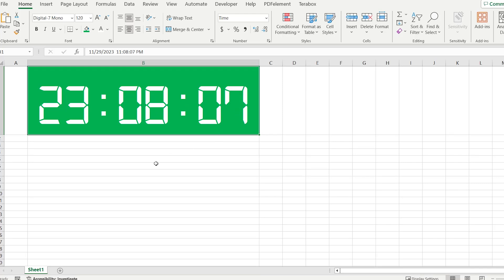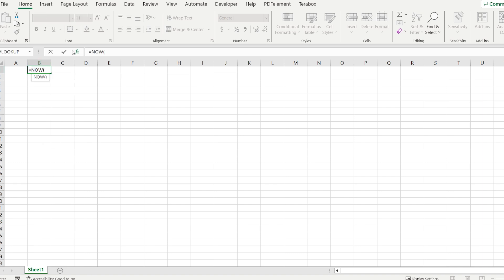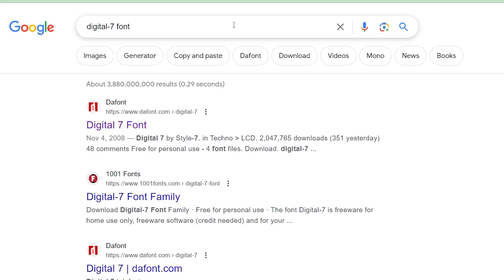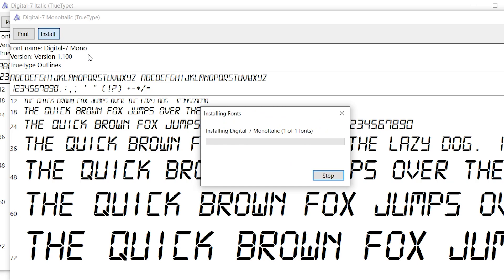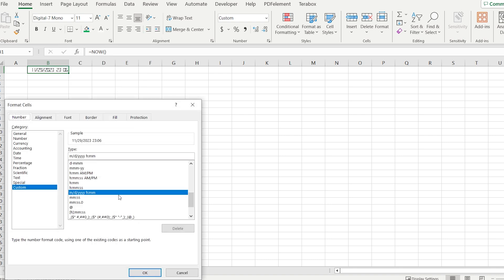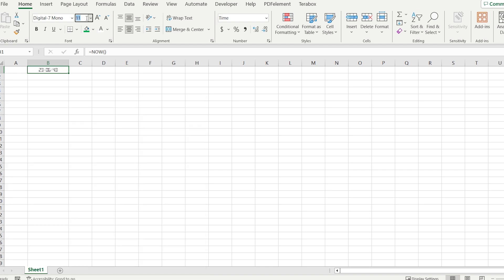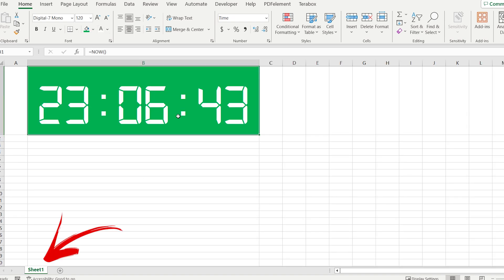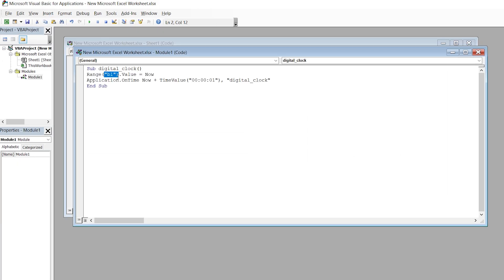How to Make Digital Clock in Excel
How to Make Digital Clock in Excel and How to Make Clock in Excel

Clock Excel Explore the functionality of incorporating a clock into your Excel spreadsheets for real-time data tracking and management.

Digital Clock Learn how to create a digital clock in various applications, including Excel, to keep track of time efficiently. Digital Clock Excel Enhance your Excel experience by adding a digital clock to your spreadsheets, improving time management and data visualization.

Digital Clock in Excel Step-by-step guide on creating a digital clock within Excel, providing a dynamic and visual element for tracking time. Clock Excel Discover different ways to integrate a clock into your Excel sheets, optimizing your spreadsheet for real-time data updates.

Excel Digital Clock Explore the possibilities of incorporating a digital clock directly into your Excel documents for improved timekeeping. Clock Countdown Excel Learn how to implement a countdown clock in Excel, useful for tracking time until specific events or deadlines.

Clock Formula Excel Understand the formulaic approach to creating a clock in Excel, providing dynamic timekeeping capabilities. Time Clock Excel
Explore the use of Excel as a time clock, allowing for efficient tracking of hours and time-related data.

Clock Time Excel Learn how to represent clock time effectively in Excel, ensuring accurate and visually appealing time displays. Clock in Sheet Excel Implement a clock directly within an Excel sheet for convenient time tracking and data management.

Clock Time Excel Use Excel as a platform for displaying clock time, providing a practical solution for time-related data representation. Digital Clock VBA Code Excel Delve into the world of VBA (Visual Basic for Applications) code to create a digital clock in Excel, adding a customizable timekeeping feature.

Excel Clock Countdown Learn the steps to create a countdown clock in Excel, useful for tracking time remaining until specific events or deadlines. Excel Clock Formula Understand the formulaic approach to creating a clock within Excel, providing insights into the mathematical aspects of time representation.

Excel Time Clock Explore how to use Excel as a time clock, streamlining timekeeping and data tracking processes. Excel Clock Time Learn effective ways to represent clock time in Excel, ensuring accuracy and visual appeal in time-related data.

Excel Clock in Sheet Add a clock directly into an Excel sheet, offering a practical solution for time tracking and data organization. Excel Clock Time Explore various techniques for representing clock time in Excel, providing versatility in time-related data visualization.

Excel Digital Clock VBA Code Dive into the VBA coding realm to create a digital clock in Excel, adding a customizable and dynamic timekeeping feature. Digital Clock Microsoft Office
Extend your timekeeping capabilities beyond Excel by exploring the incorporation of a digital clock into Microsoft Office applications.